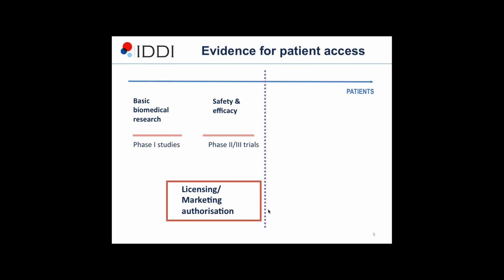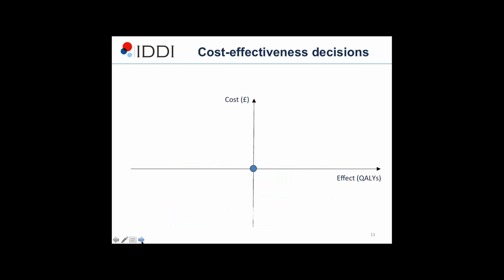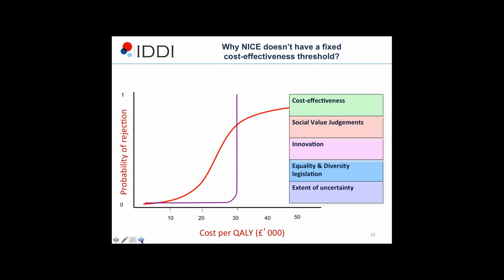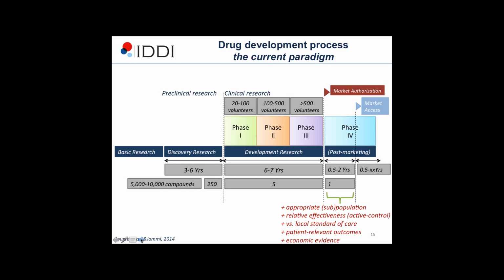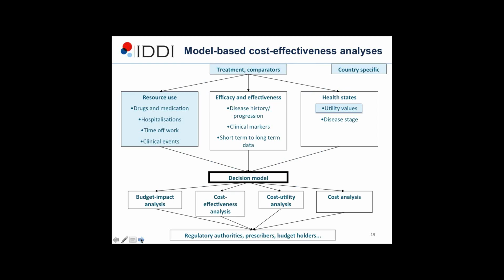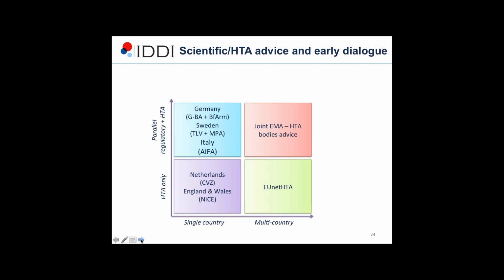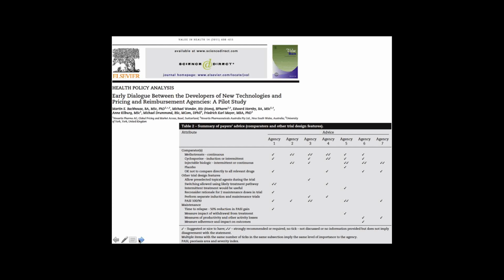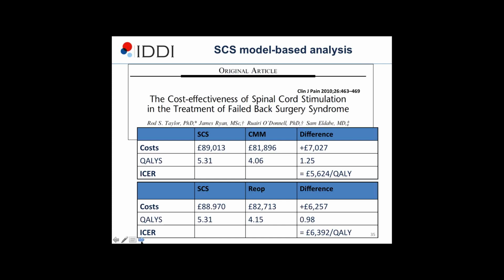IDDI WEBINAR: Incorporating HTA in clinical trials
• In this webinar, we will provide an overview of the current use and potential of HTA as a component of clinical trials aimed at regulatory approval of novel agents in various medical fields.
• We will start by introducing the general concept of HTA and cost-effectiveness in healthcare.
• We will then briefly discuss how these aspects are becoming an important requirement for market access and how the relevant additional elements can be incorporated and collected in a phase III clinical trial.
• We will illustrate our presentation with several examples, including clinical trials in which the authors have actively taken part as principal investigators and analysts.
• Finally, we will make tentative conclusions about future directions and the impact of HTA data in the drug-development process.